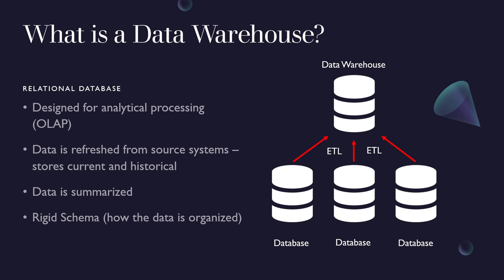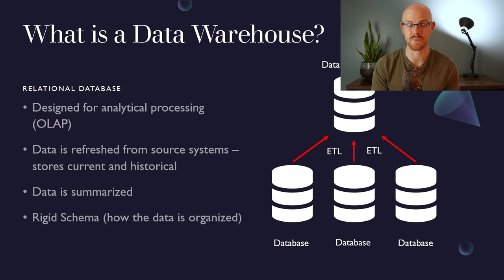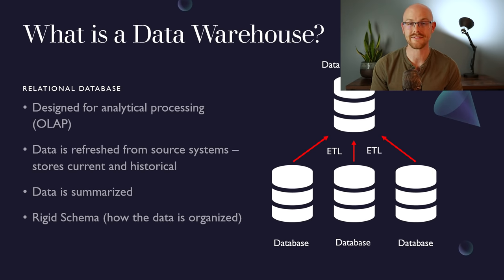Database vs Data Warehouse vs Data Lake | What is the Difference?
Database vs Data Warehouse vs Data Lake | Today we take a look at these 3 different ways to store data and the differences between them.